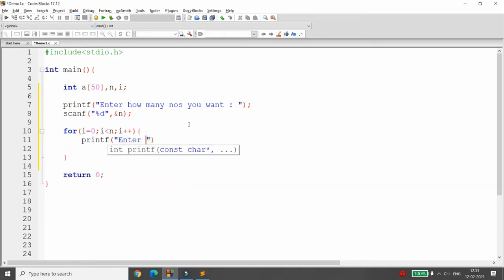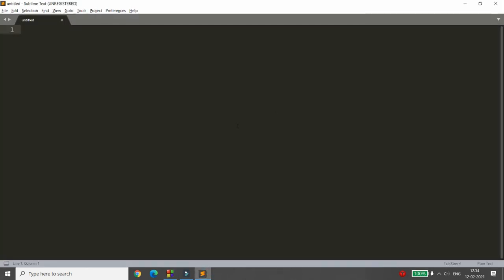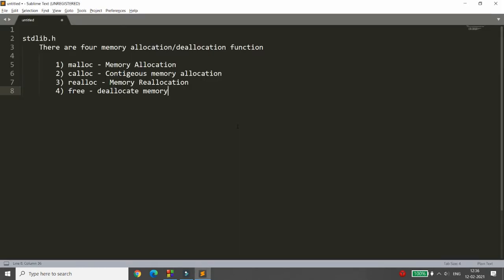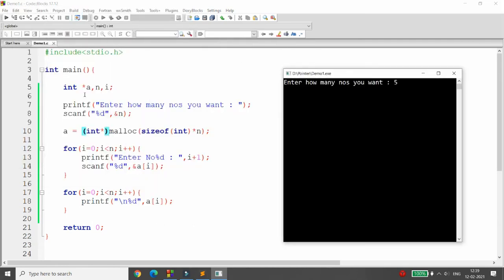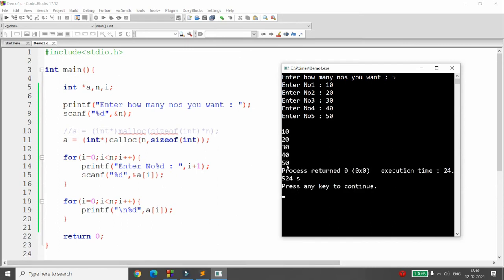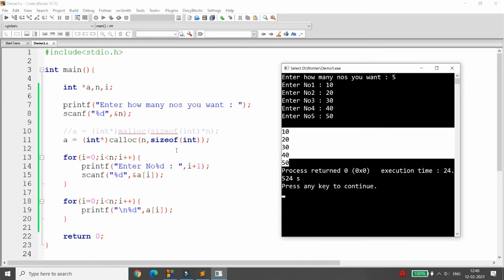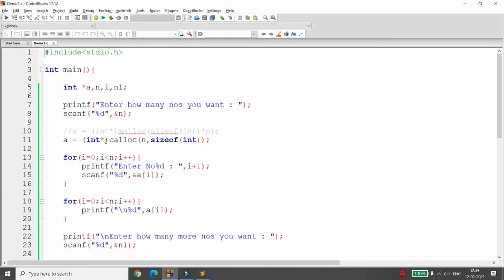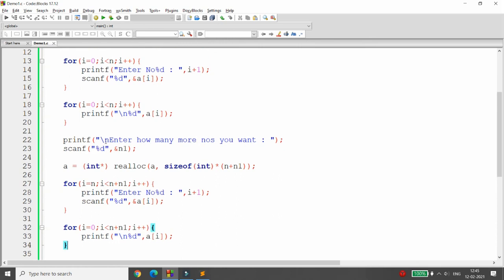Dynamic Memory Allocation using malloc(), calloc(), realloc() - Practical Demonstrations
This video demonstrates how to assign dynamic memory to using pointer. following functions are explained in this video with practical example.
calloc, malloc, realloc, free.

In this video n nos taken from the user and it is inserted using calloc and then n nos are append to the existing pointer.